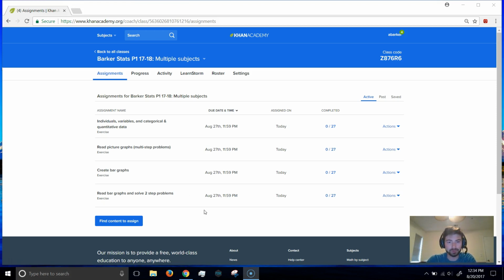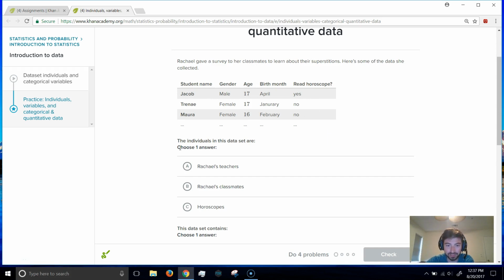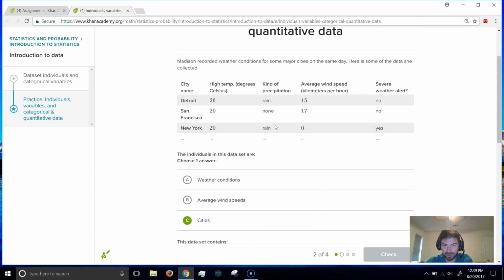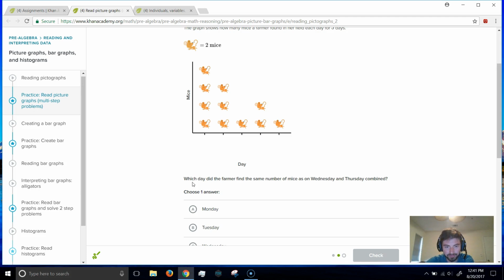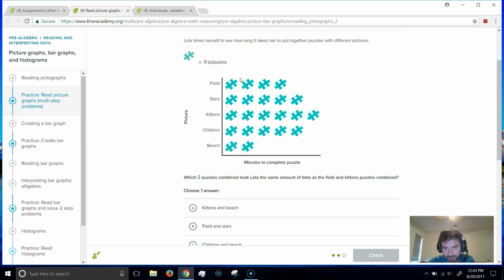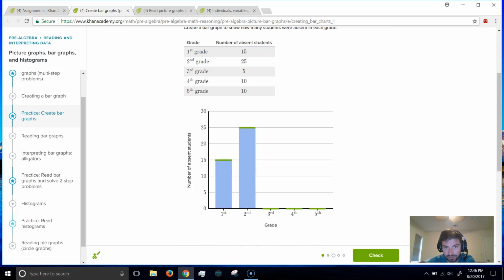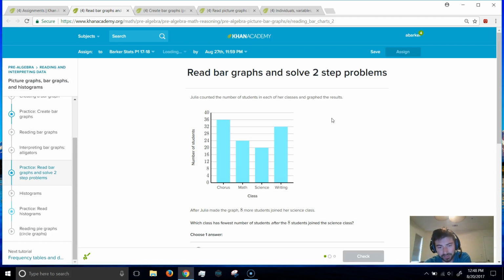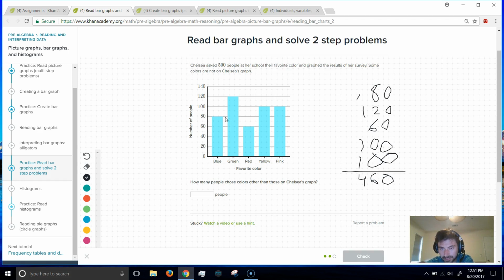Stats 17-18 Week #1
Week #1 video for Introduction to Statistics 17-18